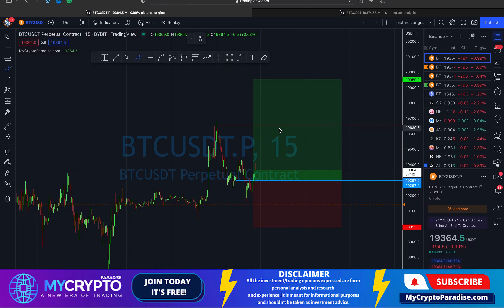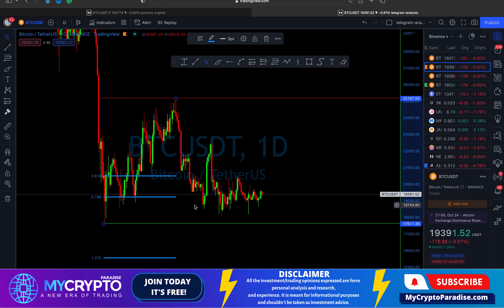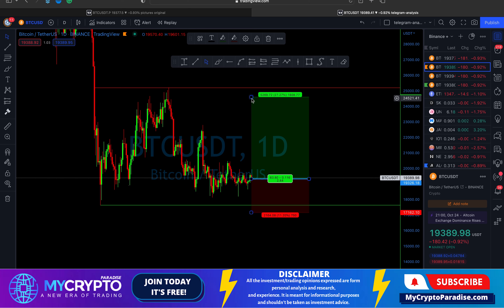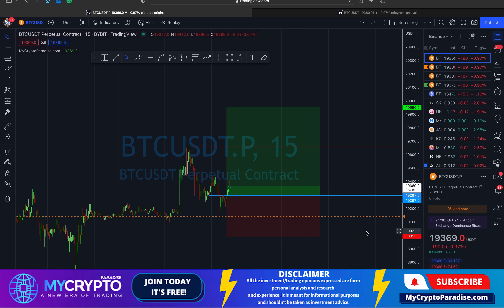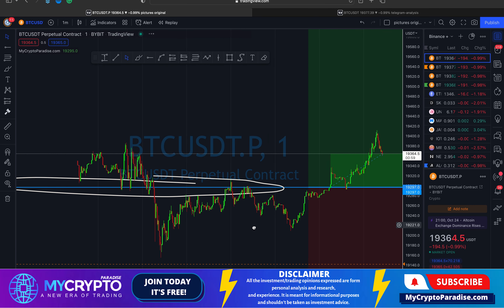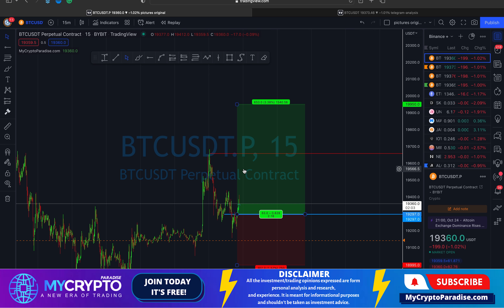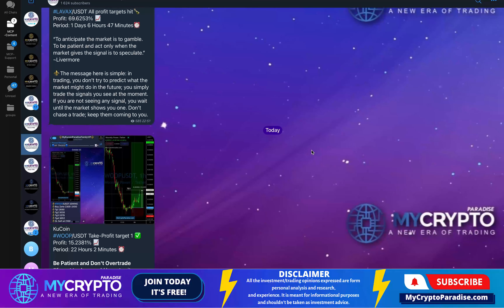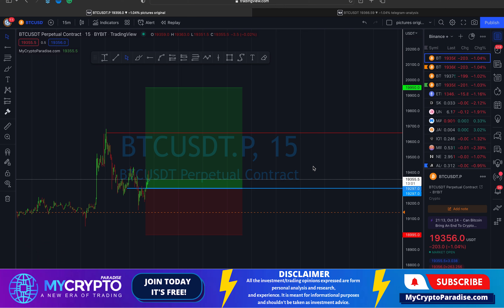🔥 FOR REAL????!! BITCOIN TO $24600 SOON!?⚠️ Crypto Signal + Cryptocurrency Market Analysis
Join our FREE crypto trading telegram channels if you are trading on Binance, KuCoin or Bybit.

With the ParadiseFamilyVIP membership, you will get a personal crypto expert to help you with the basics, teach you how to execute our personal trades, and give you insights into our risk and fund management techniques. For you, it will mean taking your old trading strategy to a new level while also learning the basics.
We also offer an introductory call with one of our experts once you join the ParadiseFamilyVIP.

In the ParadiseFamilyVIP:

We share up to 4 of our best crypto signals daily with a proper risk/reward strategy (which means taking profits much more often than hitting stop losses, allowing us to be successful and profitable in the long-term). Real success is not when we win one trade; we succeed by trading consistently throughout the year and yielding a significant profit over time. As you can see, we are focused on a long-term, profitable trading strategy.

And why, you may ask... It is because ParadiseTeam includes insights from 4 deeply skilled traders. Trading is our full-time job, so we treat trading like a business, not a get-rich-quick scheme, although there are suddenly many of those, especially telegram.

You will also get daily technical analysis, updates, important fundamental analysis and all the insights of ParadiseTeam because our motto is “give a man a fish and you will feed him for a day BUT teach a man how to fish, " you will feed him for a LIFETIME.

Plus, you will get access to your personal crypto expert from ParadiseTeam, who will be available 24/7 for your success.

If you want to get all of the trades ParadiseTeam takes and join our ParadiseFamilyVIP channel on telegram, where you will get daily market analysis in real-time, daily crypto trading signals (Trades we take), you will get your personal crypto expert who will be available for you 24/7 and more. Join us today!  Best crypto signals, Crypto Signals MyCryptoParadise

MyCryptoParadise team makes YouTube videos on cryptocurrency news, crypto altcoin analysis, bitcoin trading strategies, and many more. You'll find many videos on gems to invest in and learn how to earn money using Bitcoin and other cryptos.
This market trading analysis applies to various exchanges, including Bitmex/Bybit and Binance.

None of our Bitcoin (BTC) - or any other cryptocurrency videos/online posts - are to be used as financial advice. We are not liable for any losses you may incur when trading crypto; always do your own research (DYOR).
Contracts for Difference ("CFDs") are leveraged products and carry a significant risk of loss to your capital, as prices may move rapidly against you, and you may be required to make further payments to keep any trades open. Between 74-89% of retail investor accounts lose money when trading CFDs. Therefore, these products are unsuitable for all clients, so please ensure you fully understand the risks and seek independent advice.